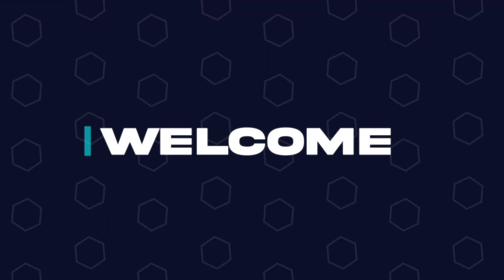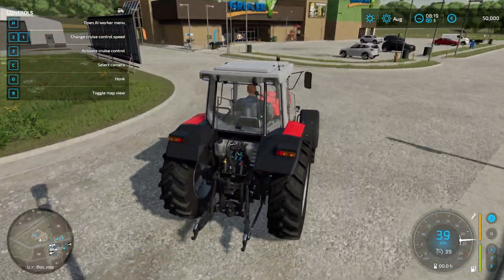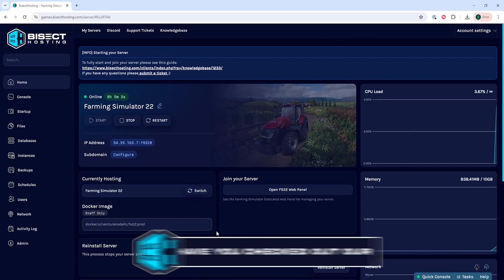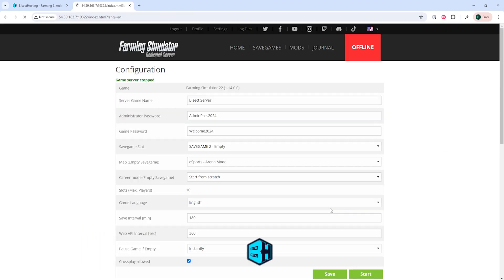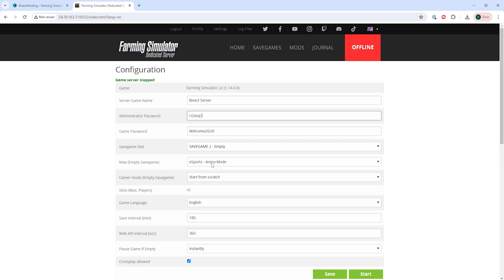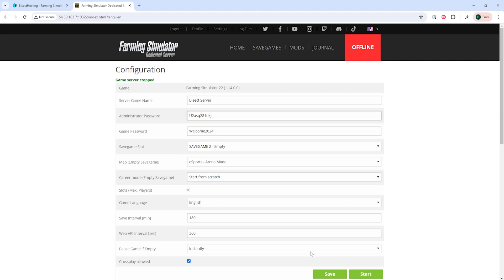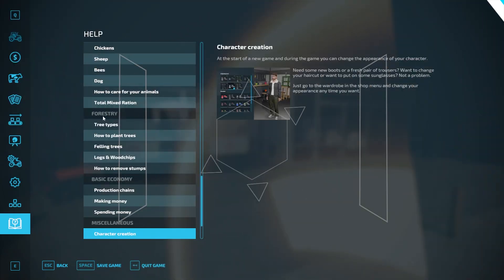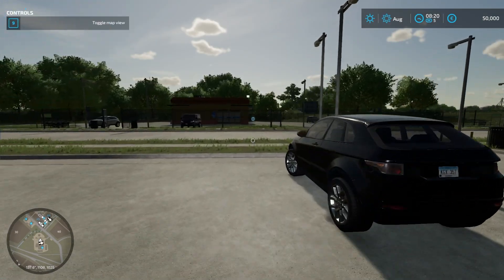How to Change the Admin Password on a Farming Simulator 22 Server!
Learn How to Change the Admin Password on a Farming Simulator 22 Server!

Changing the admin password allows admins to log in more easily with their own passwords and can be helpful if the password is no longer hidden. This can be changed through the Farming Simulator 22 web panel!

TIMESTAMPS:

0:00 Intro
0:15 Access Web Panel
0:28 Change Admin Password
0:55 Outro